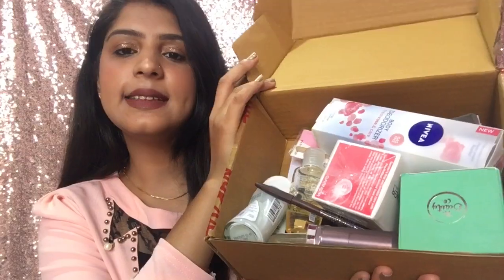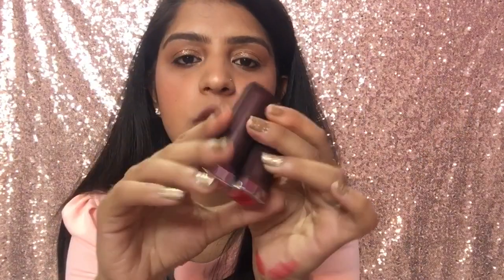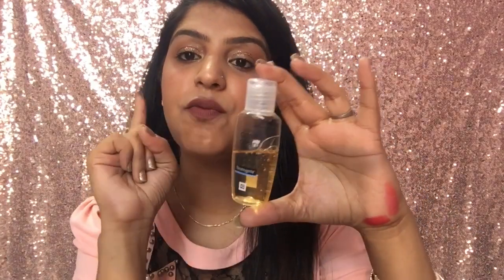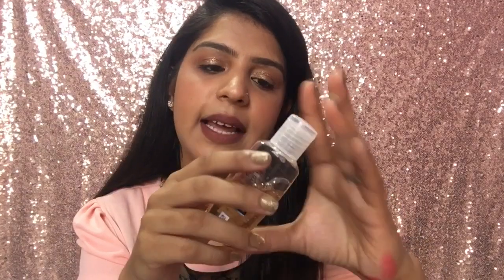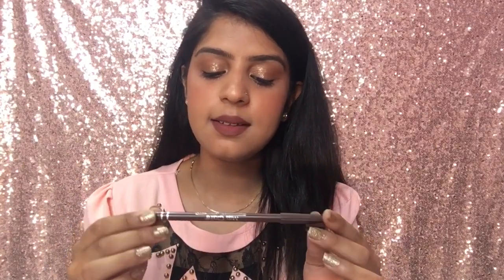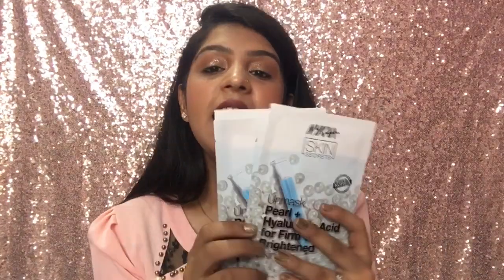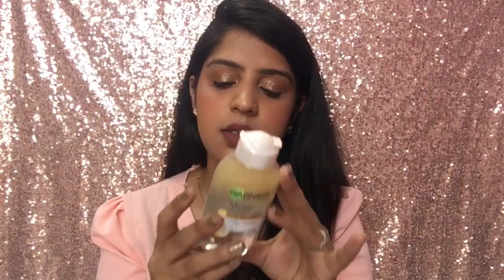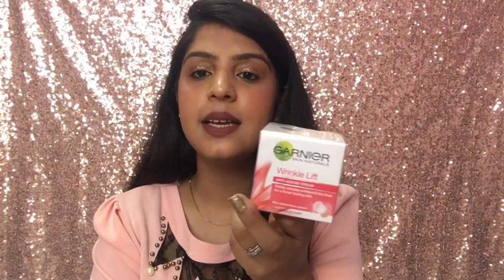Nykaa Haul | Mini Review | Miss Pink Blush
Hey All  💕

In this video i’m going to share my Nykaa Haul & Mini Review about the Haul

Keep Watching ✅

The Beauty Co. Green Tea & Aloe Vera Glitter Glow Mask